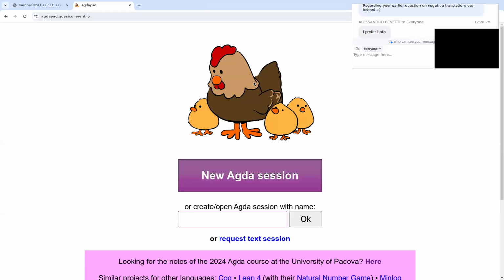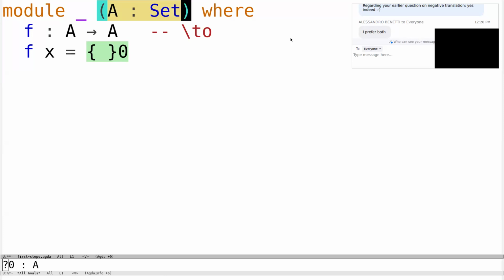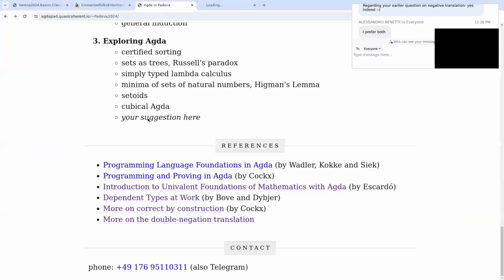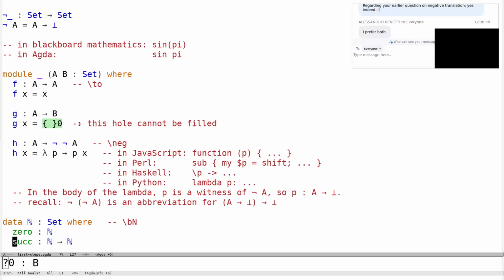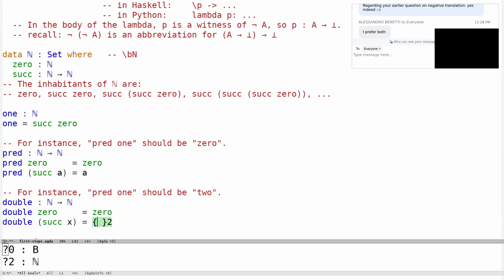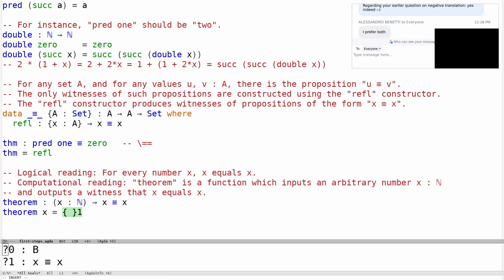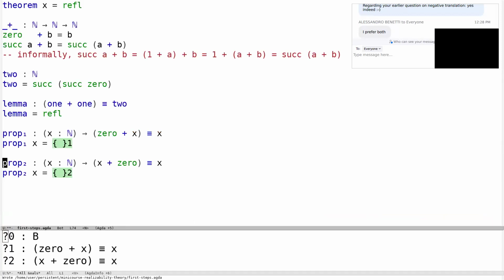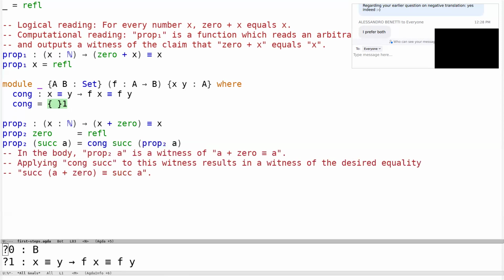Programs from proofs by Ingo Blechschmidt (bonus): Agda, the proof assistant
Minicourse by Ingo Blechschmidt on extracting programs from proofs at the University of Verona